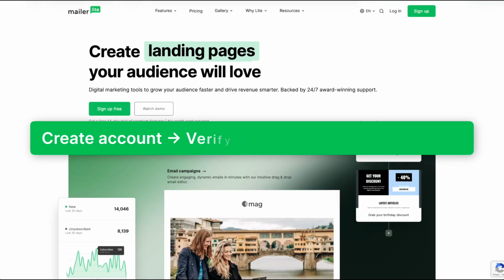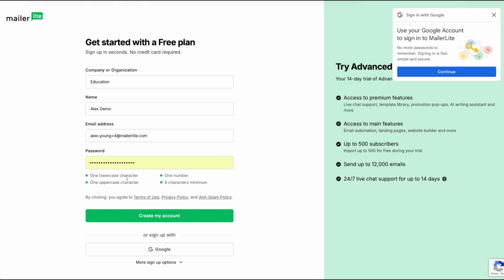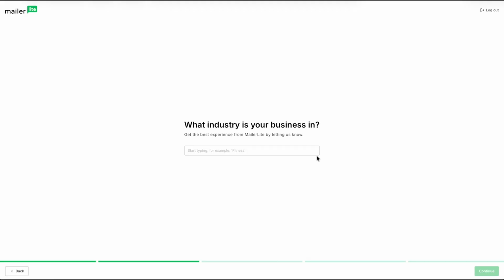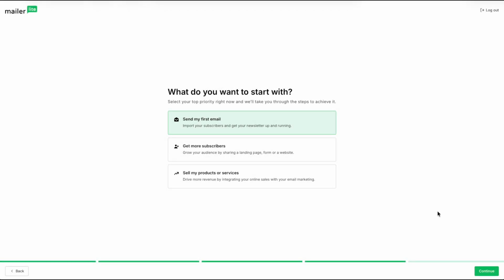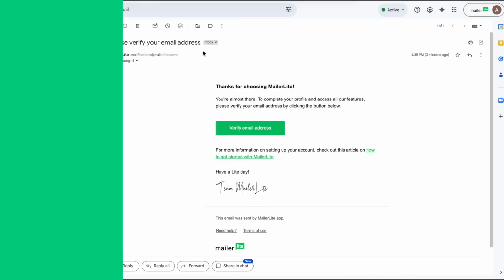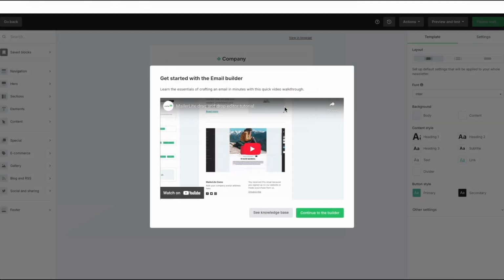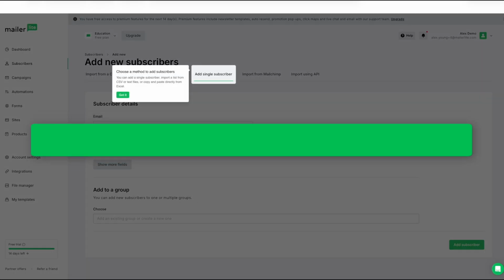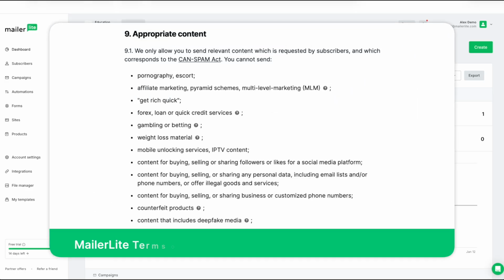Setting Up MailerLite? Here's What You Need to Know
In this MailerLite tutorial, you’ll learn how to create a MailerLite account, get approved, confirm your email, and navigate the dashboard so you can import subscribers and send your first email campaign fast.

We cover what you need during signup (business details, website, sending goals), how approval and compliance work, and how to use the Get Started checklist to set up your account with confidence, including domain authentication to improve deliverability.

✅ Time stamps:
00:00 Intro
00:10 Signing up for MailerLite
00:39 Setting up your account
01:34 Confirming your email
01:48 Dashboard overview & next steps

Need a Forever-Free MailerLite account with unlimited sending for up to 500 Subscribers and all the important features included?